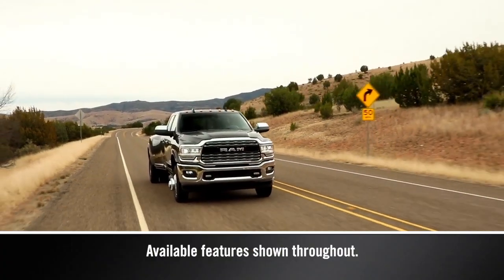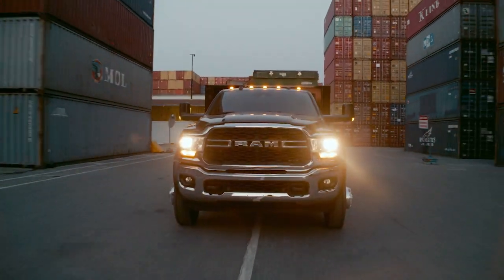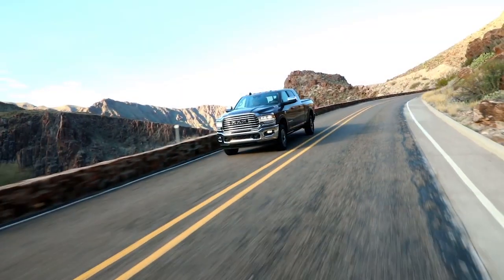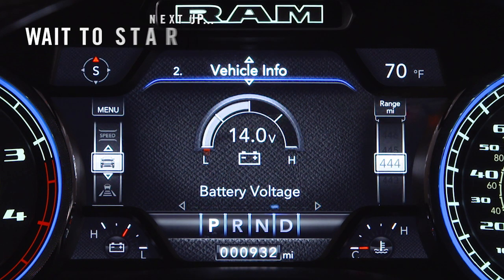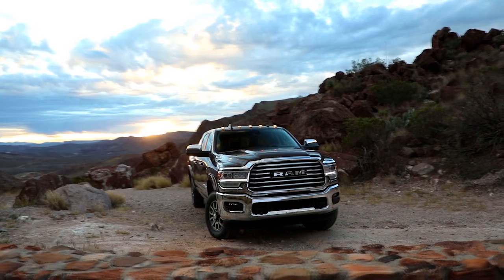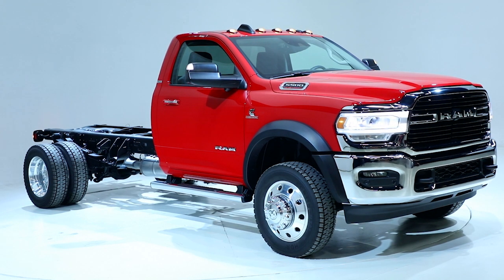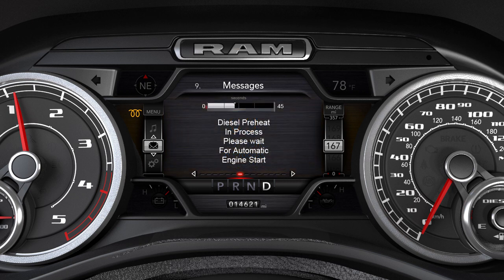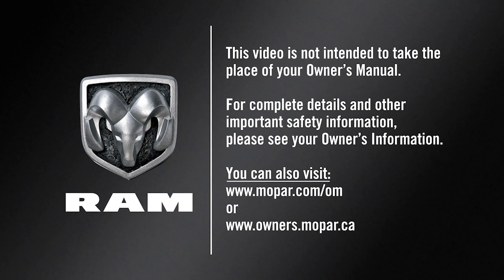Cummins® Diesel Engine / Wait to Start Light | 2024 Ram Heavy Duty Trucks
This video provides a general overview of the Cummins Diesel engine in your Ram Heavy Duty truck. You’ll also learn about the “Wait to Start Warning Light” message, which tells you when your engine is ready to start.